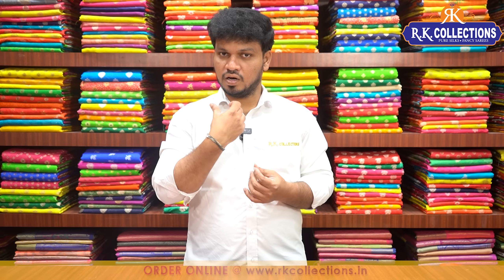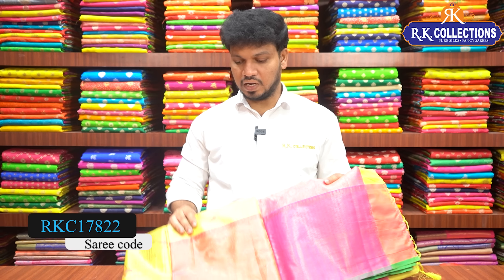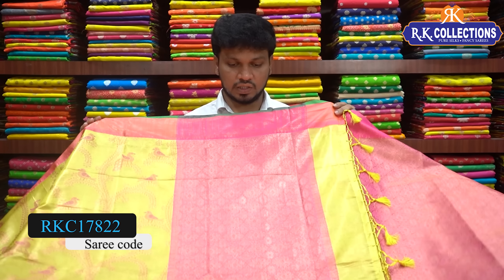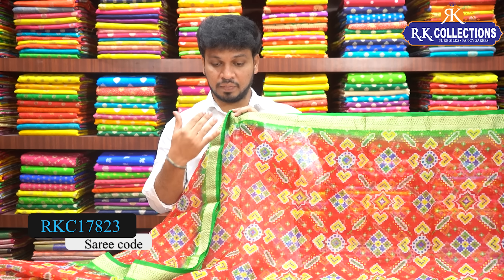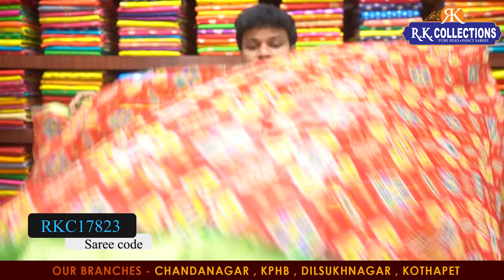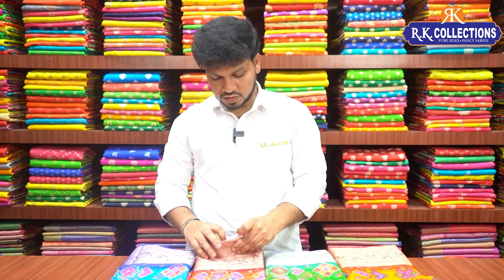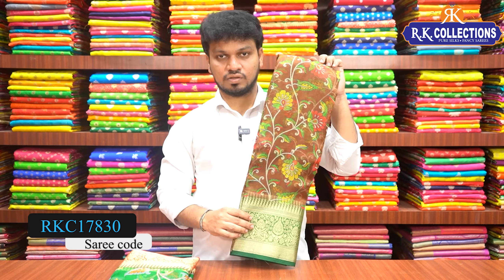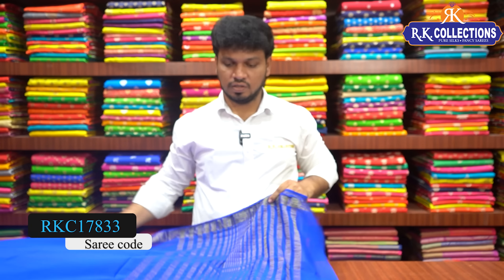SUPER NET SAREES I BENNY CREPE SAREES I Wholesale Store I@Rkcollectionssarees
𝐎𝐑𝐃𝐄𝐑 𝐏𝐑𝐎𝐂𝐄𝐒𝐒
1. Kindly check the code being displayed on the screen while showing the saree
2. Click on the link of a particular code that is given in the description box. That will directly take you to the page your favorite saree
3. Add your saree to the cart and checkout.

R.K. Selections